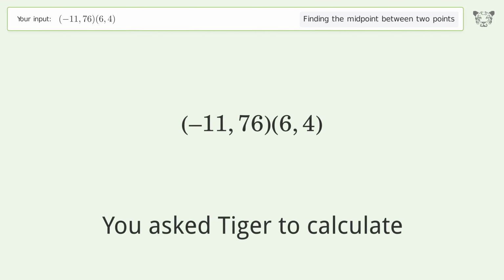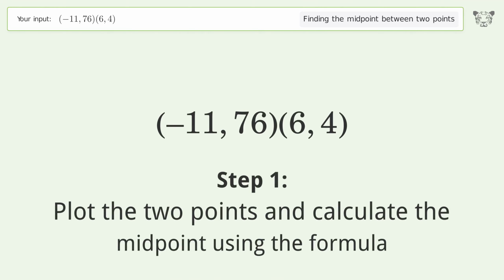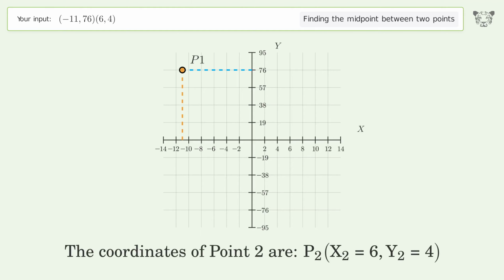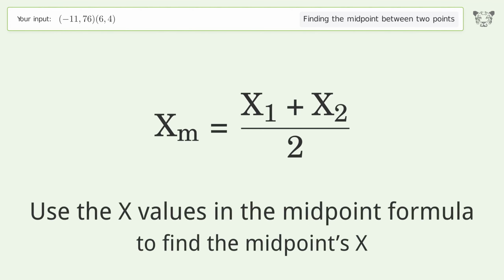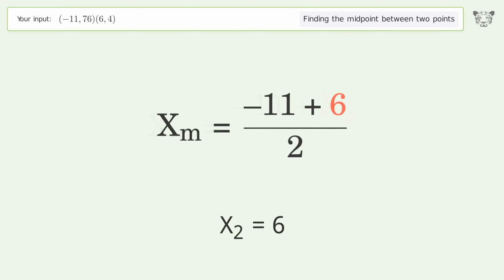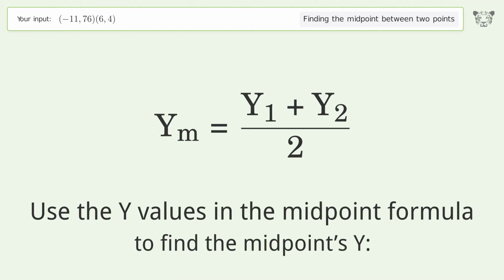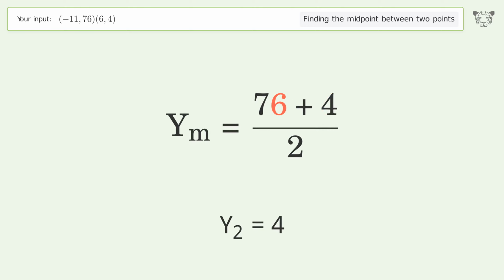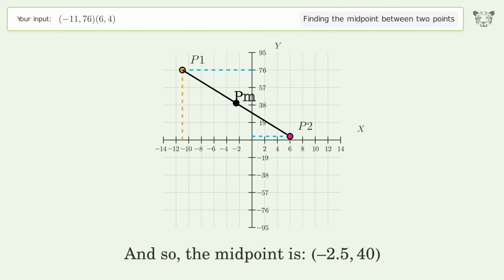Find the midpoint between two points p1 (-11,76) and p2 (6,4): Step-by-Step Video Solution